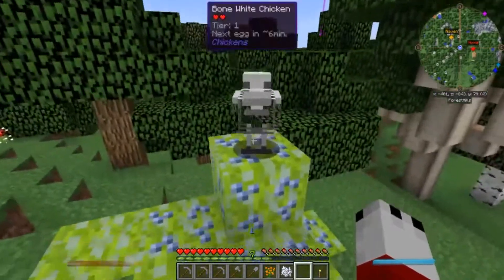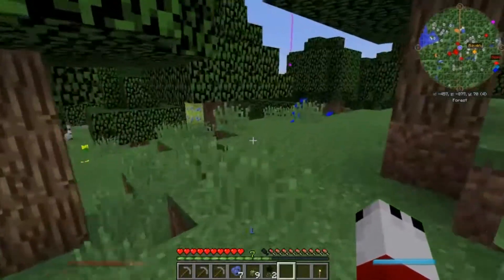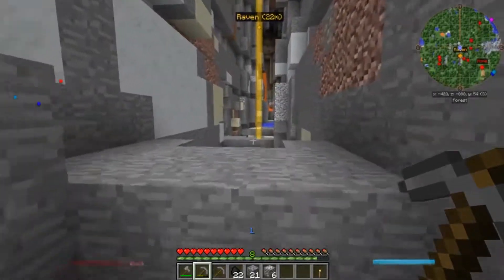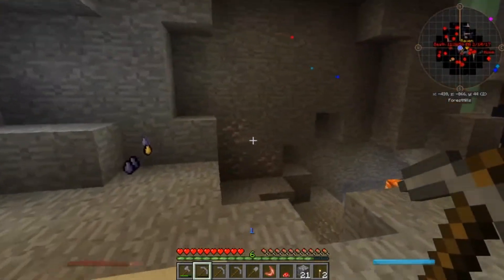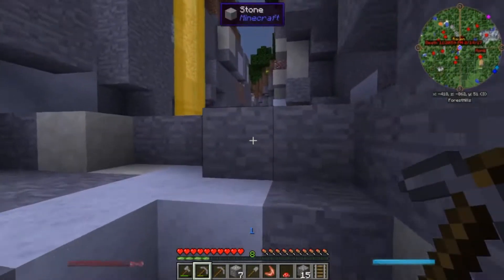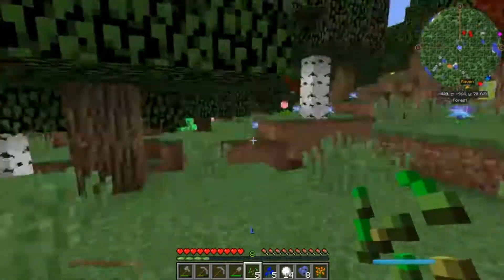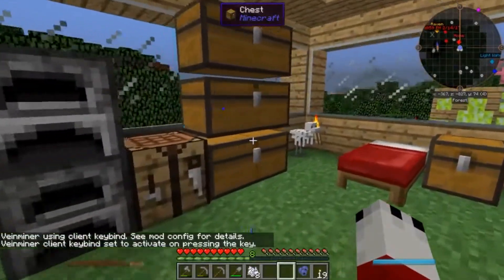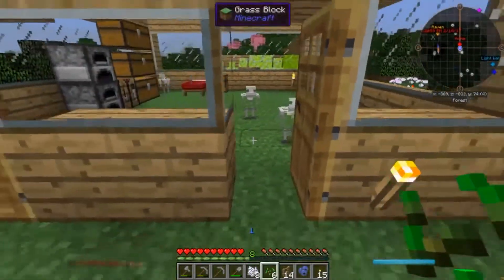CHICKEN HUNTING | QuagCraft #2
Hunting for these pesky chickens!!

Mod List:
- AbyssalCraft
- Additional Banners
- Ars Magica 2
- Baubles
- Blood Magic
- Botania
- Brandon's Core
- ChameleonCreepers
- Chameleon
- Chest Transporter
- Chickens
- Chisel
- Chisel & Bits
- Cock-an-ore-doo
- CodeChicken Lib 1.8+
- Deadly Monsters
- Decocraft2
- Draconic Evolution
- Embers
- Ender Compass
- Ender Crop
- Extra Golems
- FastLeafDecay
- Forestry
- Gravitation Suite
- Guide-API
- iChunUtil
- IndustrialCraft
- Iron Backpacks
- Iron Chests
- IvToolkit
- JourneyMap
- JEI
- Mantle
- Minecolonies
- Minecraft Flight Simulator
- Mob Dismemberment
- Mob Totems
- More Chickens
- Mystical Agriculture
- Natura
- Natural Pledge
- Nether Metals
- Pandora's box
- Placeable items
- Planttech
- Railcraft
- Roguelike Dungeons
- Roots
- Simple Teleporters
- SlashBlade
- StorageDrawers
- Telepad
- Terrain Crystals
- Tinkers Construct
- VeinMiner
- Waila
- Waystones
- Wolf Armor and Storage